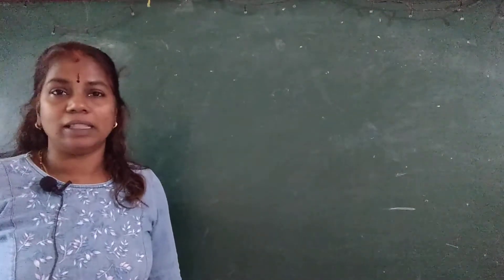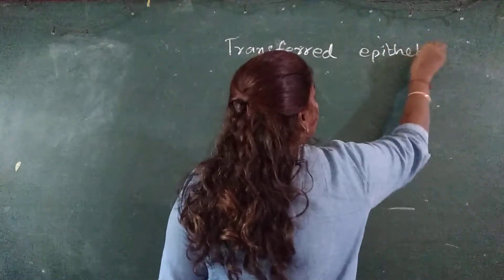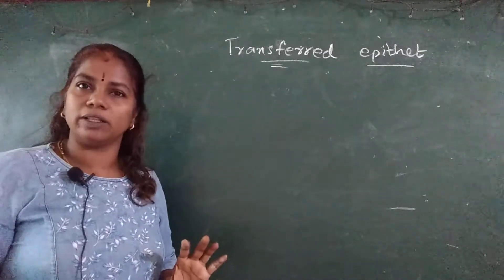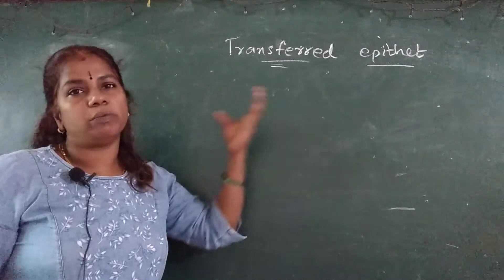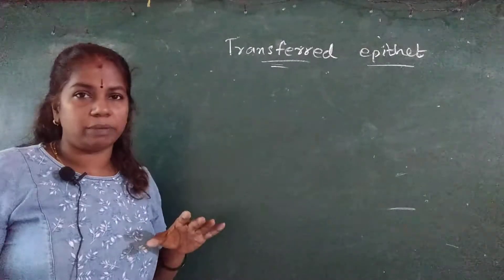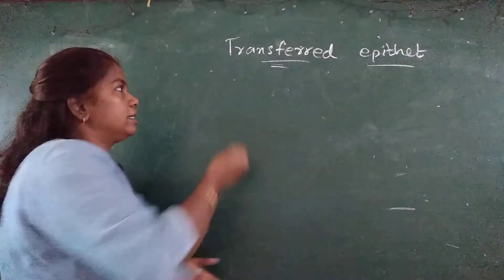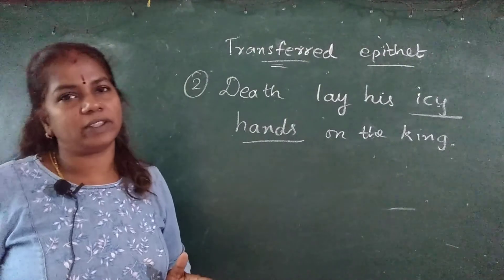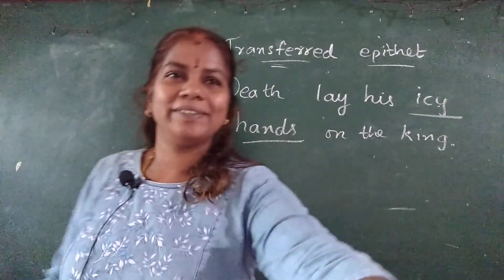Figures of speech (Transferred epithet) English Grammar